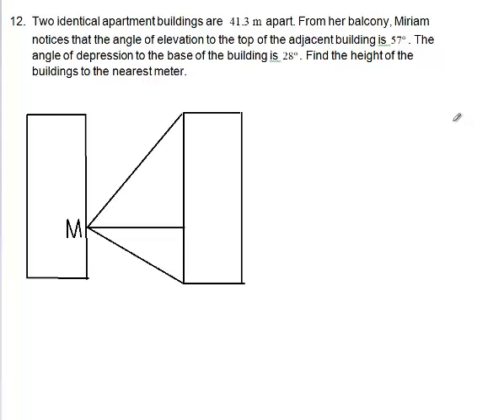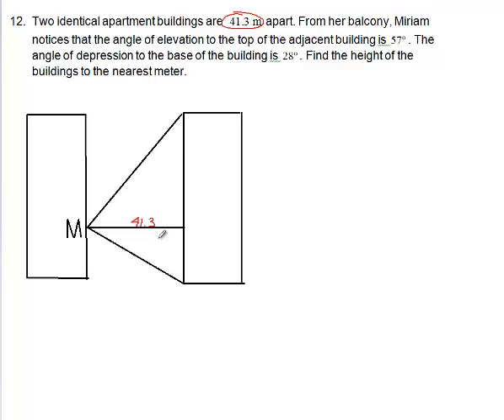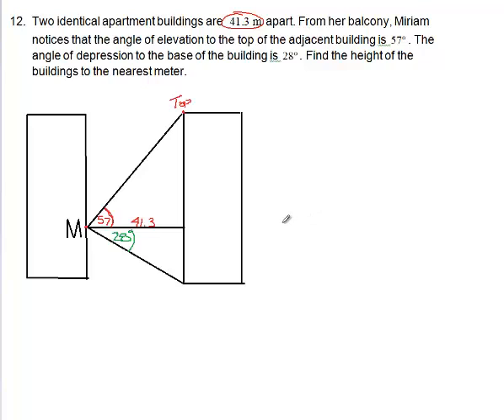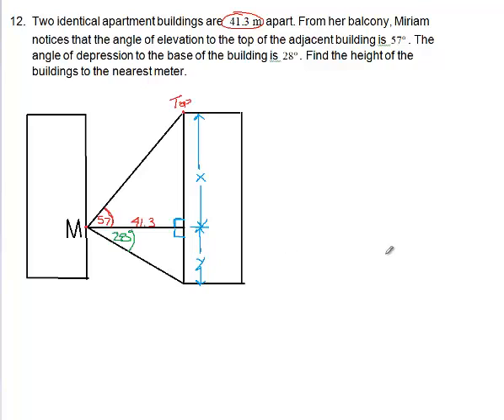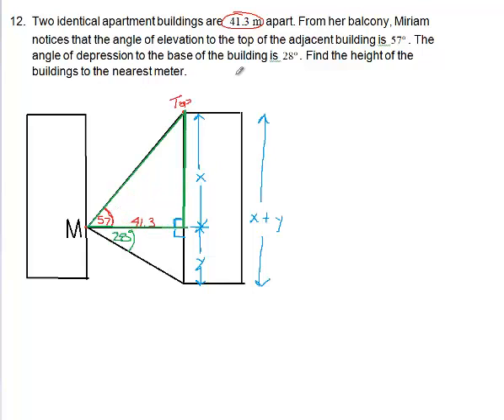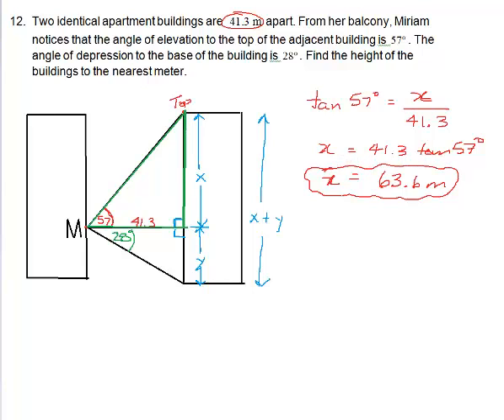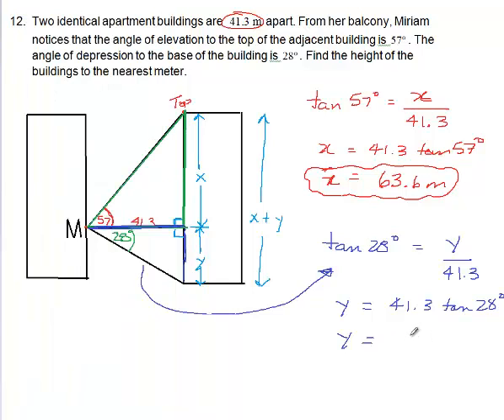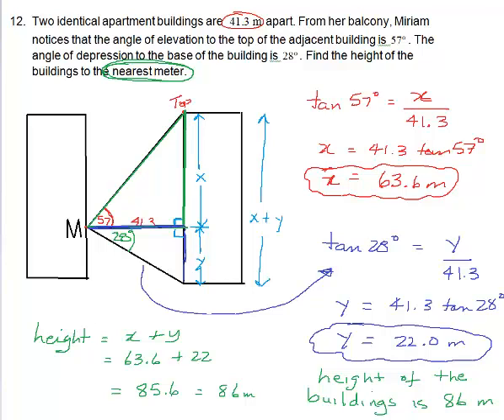ma1026 solution book3 ch8 page 109 no12